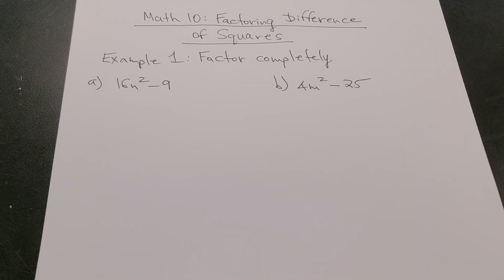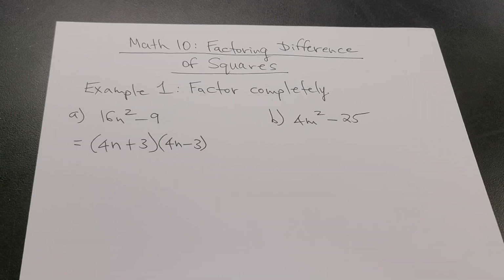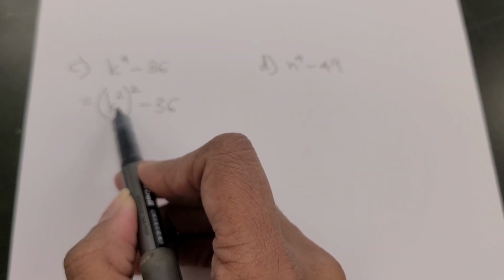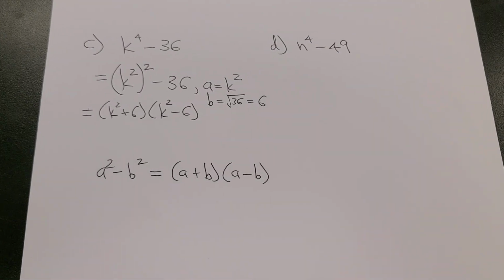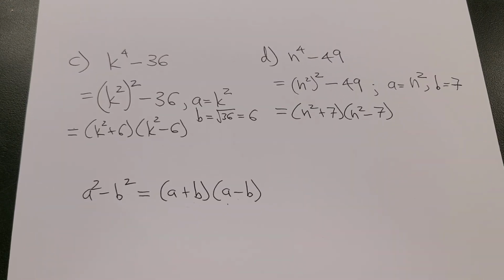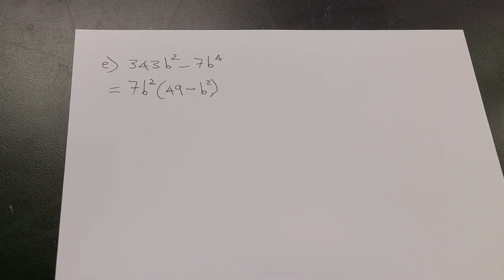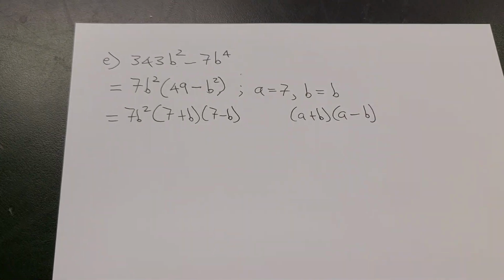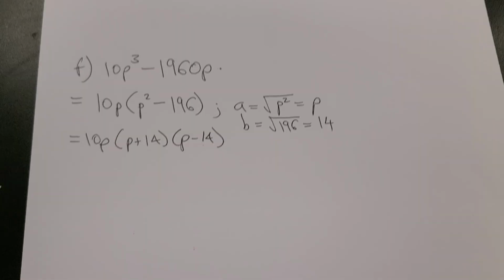Math 10 Difference of Squares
Learn the difference of squares formula step by step with easy algebra examples, quick factoring tricks, and simple math explanations. In this video, you’ll discover how to factor expressions using the difference of squares method, solve algebra problems faster, and avoid common factoring mistakes.

Whether you’re preparing for a math test, improving your algebra skills, or looking for an easy factoring tutorial, this lesson breaks down the difference of squares identity in a simple and clear way.